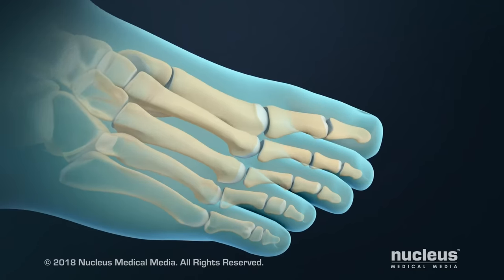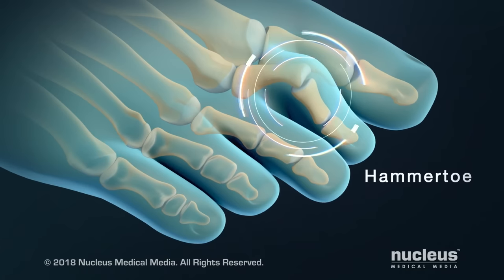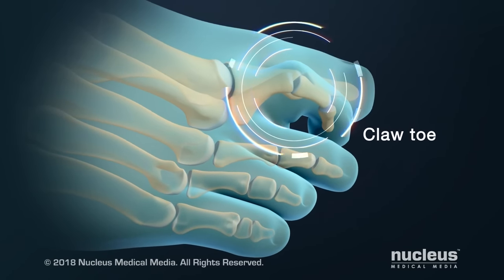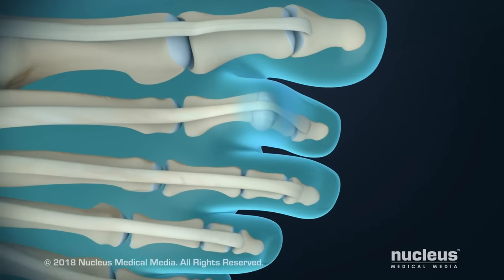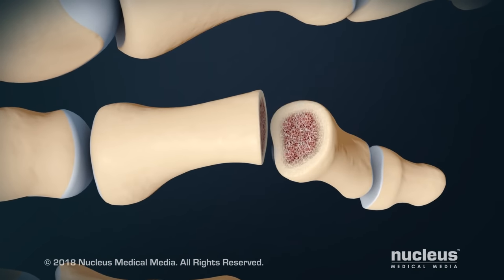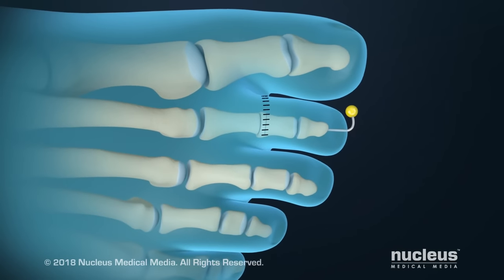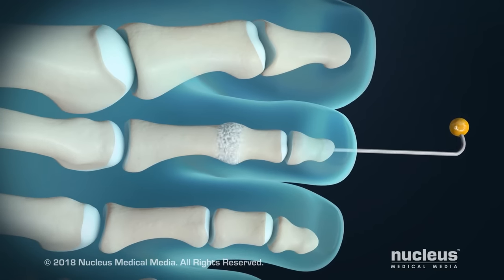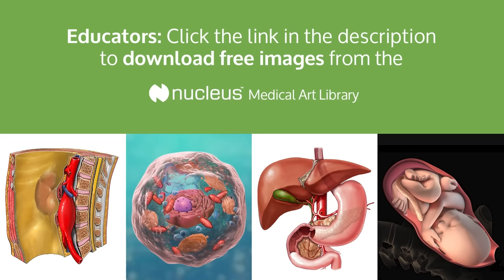Hammertoe and Claw Toe Correction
MEDICAL ANIMATION TRANSCRIPT: The middle joint found in eight of your toes is called the proximal interphalangeal or PIP joint. Hammertoe and claw toe are conditions where one or more of your toes stay in an abnormally bent position. If you have a hammertoe, the PIP joint is bent so that your toe looks like a hammer. If you have a claw toe, the joint where your foot and toe meet is bent upward while the PIP joint is bent downward. This makes your toe look like a claw. If non-surgical treatments don't work, your healthcare provider may advise you to have a surgical procedure, such as PIP arthroplasty and fusion, to straighten your toe. To start the procedure, your surgeon will make an incision on the top of your toe. Ligaments and tendons over toe bones may be cut to expose the joint. Next, the ends of the two bones will be removed. This allows more room for the toe to relax and straighten. Sometimes, a pin or other fixation device will be inserted through the bones to keep your toe straight while it heals. At the end of the procedure, the incision will be closed with sutures. Your surgeon may also place your toe in a cast or a splint while it heals. As the joint heals, scar tissue will form fussing the two bones together. If a pin is used, it will be removed in your doctor's office after a few weeks. To find out more about hammertoe or claw toe procedures, talk to your healthcare provider.

ANH18212